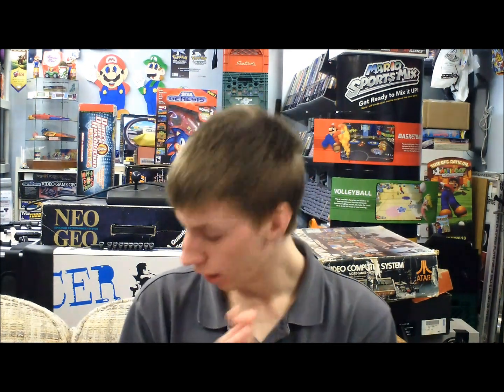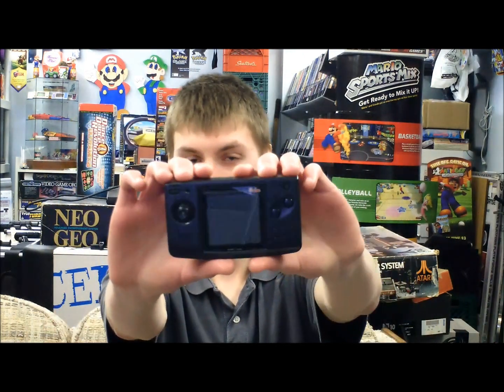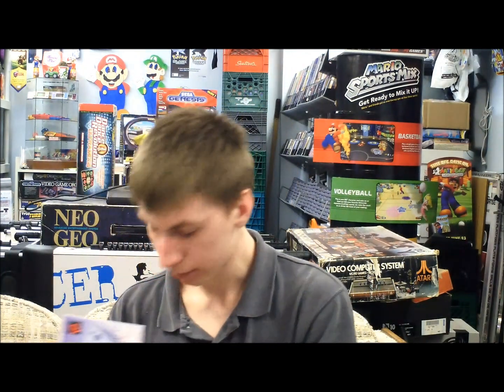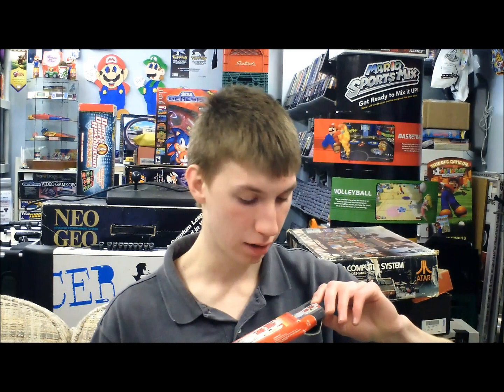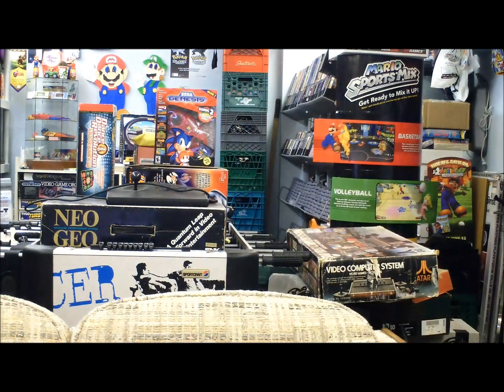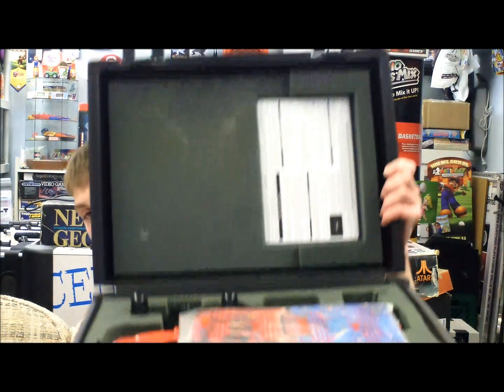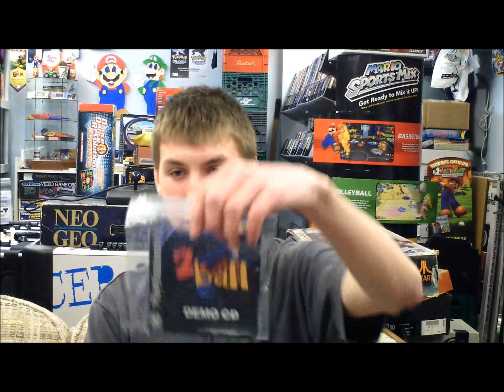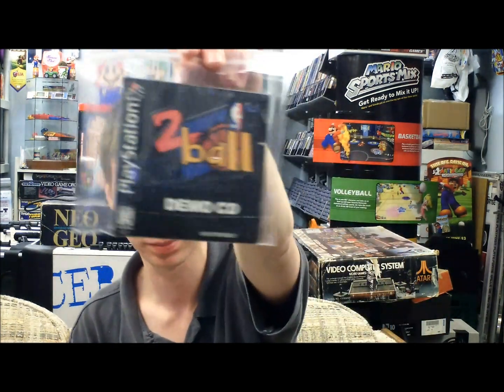The Top 5 Items In My Video Game Collection: Reply to Xed!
This is a response to PSXcollecting regarding a video that asked what you think the top five items in your collection are:

I would have liked to have uploaded it sooner but I wanted to get all of the videos about my favourite video games up first. Better late than never at least!

Unlike the videos about my favourite games, this one focuses more on rare/cool items in my collection, rather than just great games. I forget to note it in the video but I start off showing #5 on my list and end with what I believe is #1!

Join the new Facebook page and receive updates when new videos are uploaded as well as other awesome info!